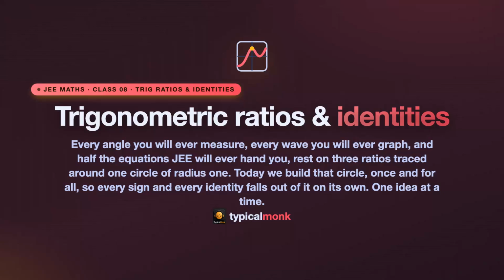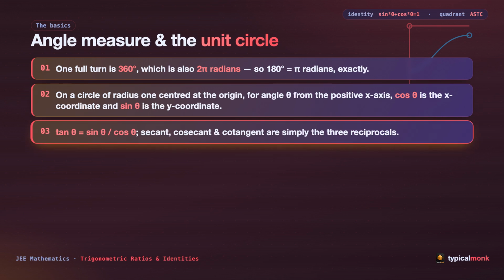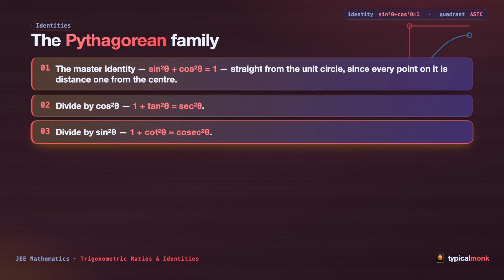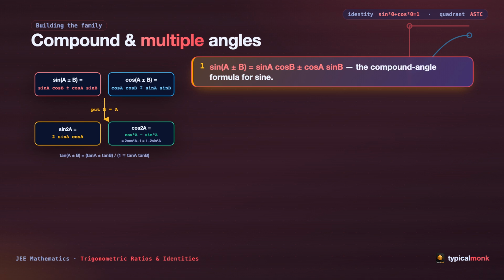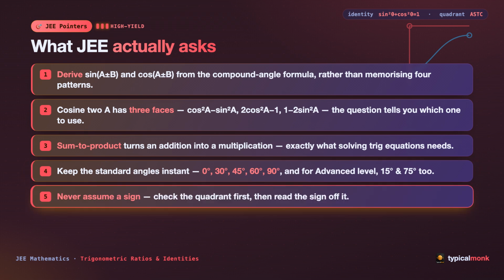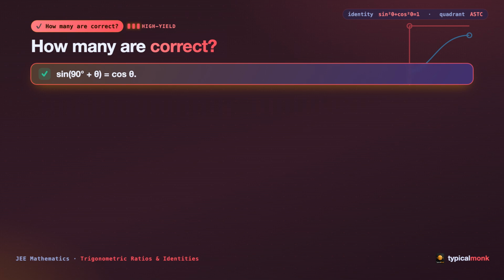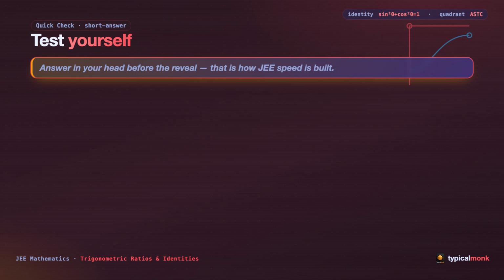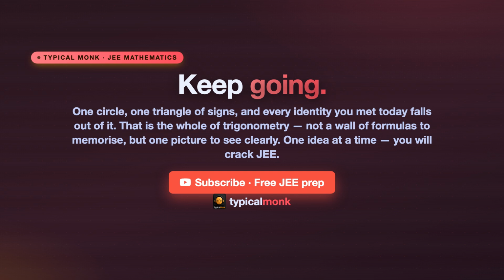JEE Maths Class 8 · Trigonometric ratios & identities | Typical Monk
📚 In this class:
• Angle measure — degrees & radians, and moving between them
• Trig ratios on the unit circle & their sign in each quadrant
• Fundamental & Pythagorean identities
• Compound, double & multiple angles; sum-to-product
• JEE drills — worked identity, match & short-answer